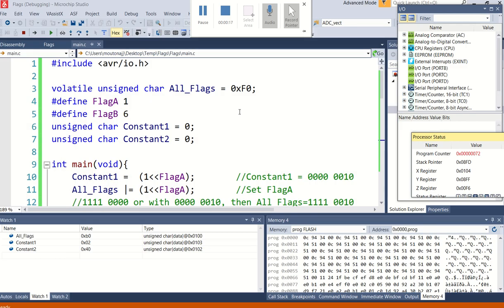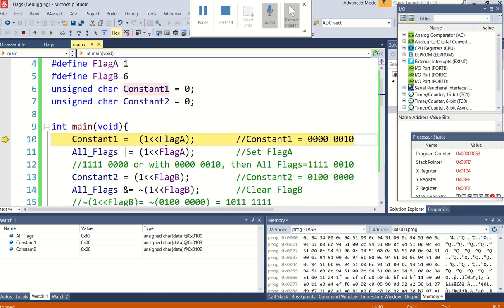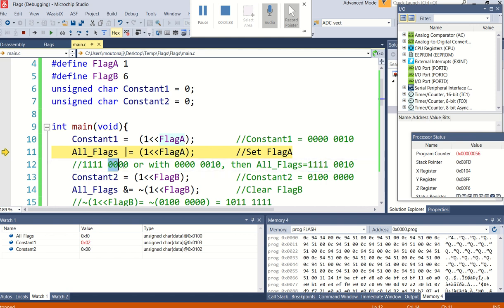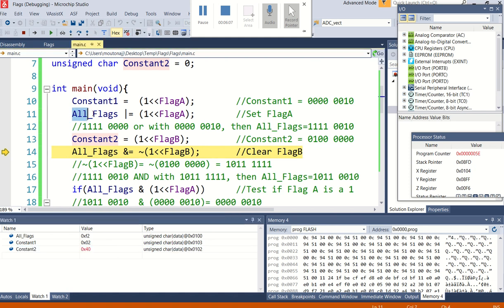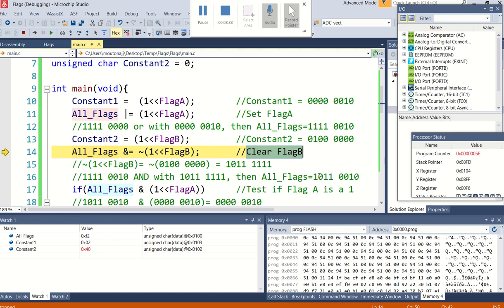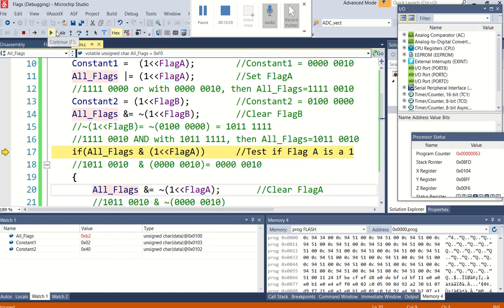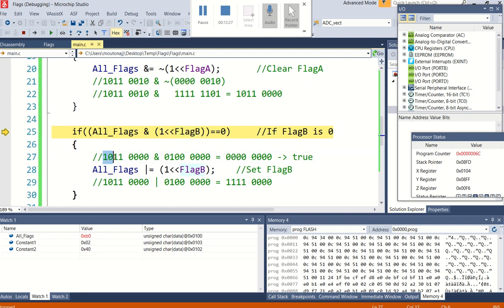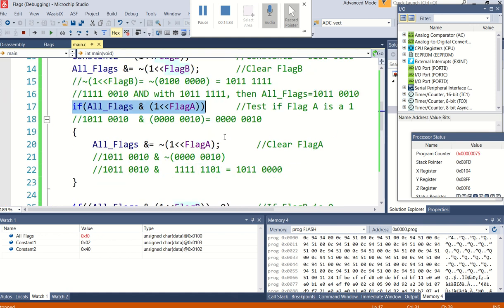Flags in Atmel Studio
In the video It is shown how one can create your own flags in Atmel Studio. It is shown how flags can be set or cleared as well as tested in another function. I normally set a flag in an interrupt routine and then test the status in the main program. If the flag is set/cleared in the interrupt, you can act on the change in the main program by testing if a flag is set/cleared and then clear/set the flags once you have acted on the flag.